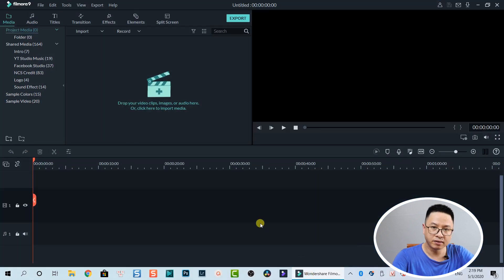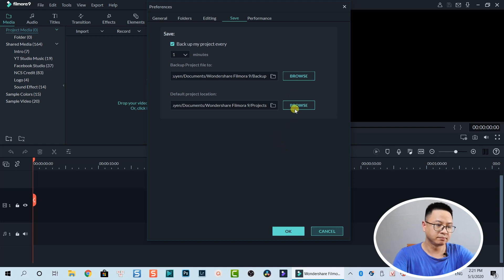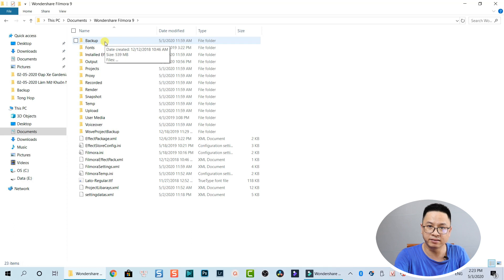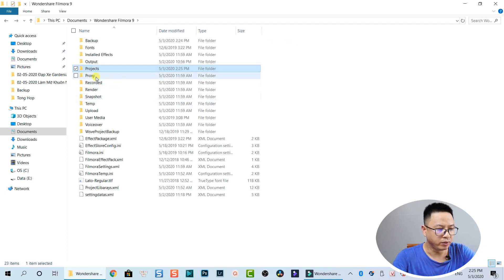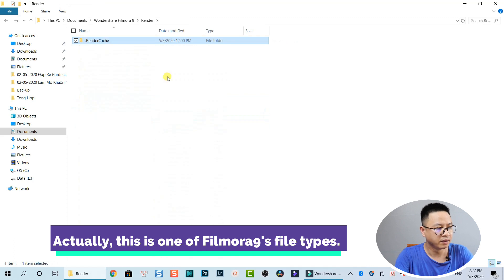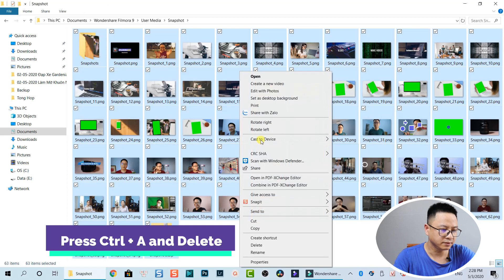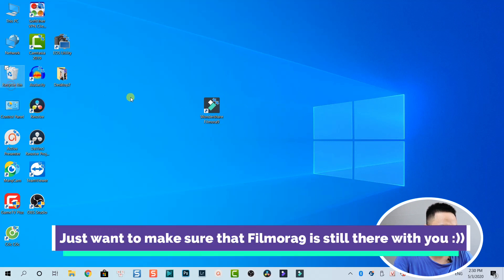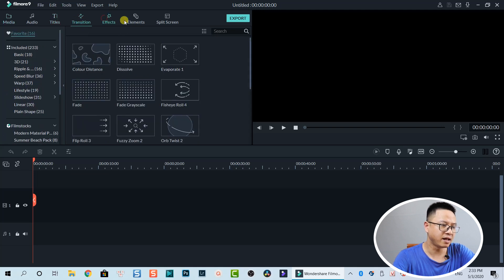How to Properly Delete Unused Material in Filmora9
In this tutorial, I will show you how to delete unused material in Filmora 9 to get more empty space on your hard drive.